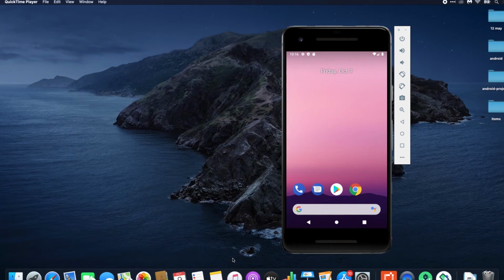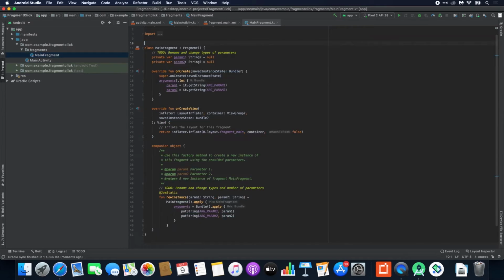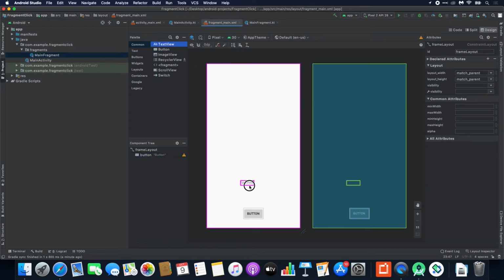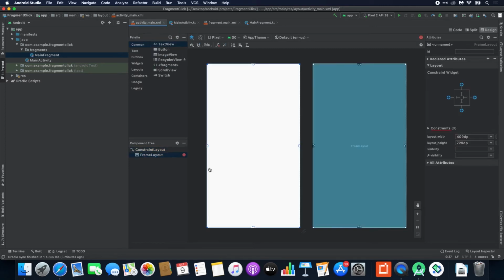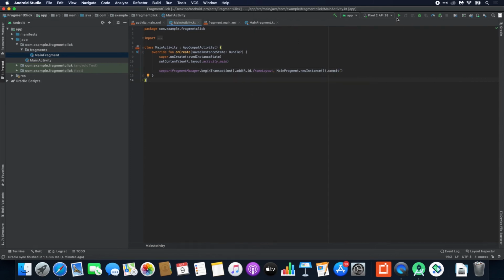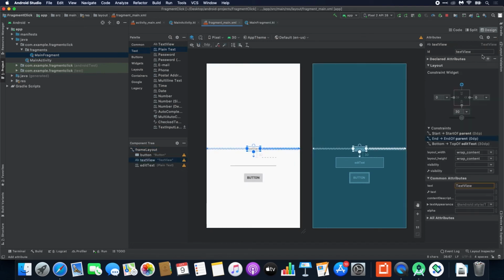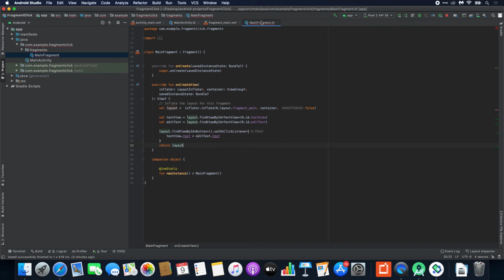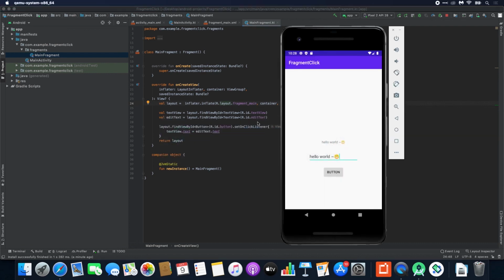[Part 9] Kotlin Android tutorial for beginners: How to handle user interaction in fragments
In this video, I am showing how to handle user interaction in fragments. We will create one fragment and learn to do button click in the fragment.